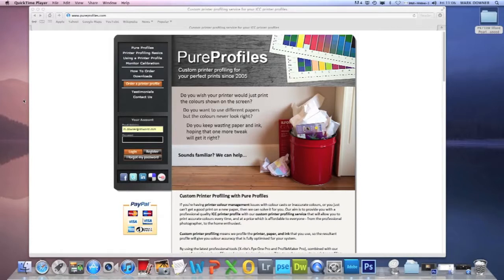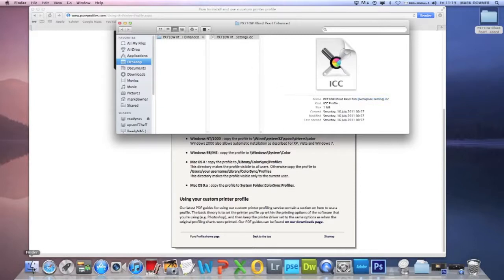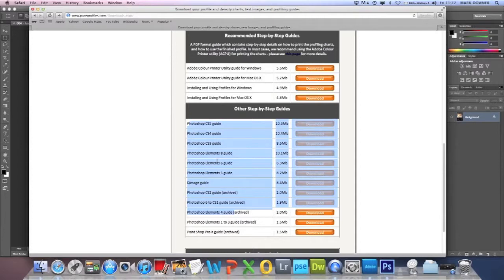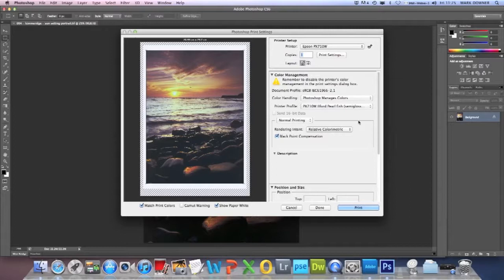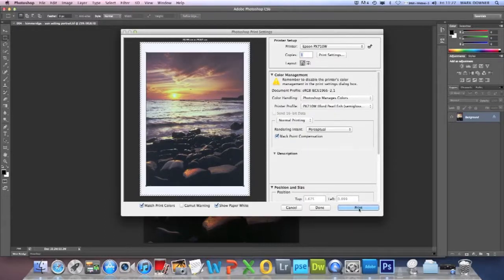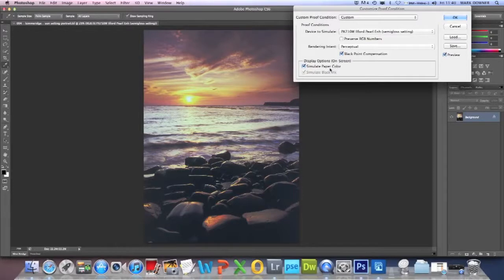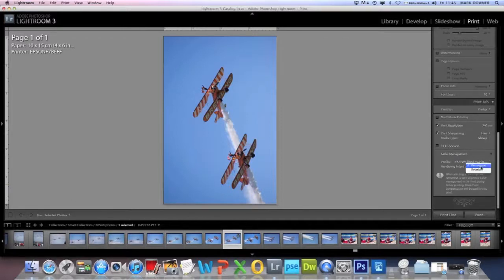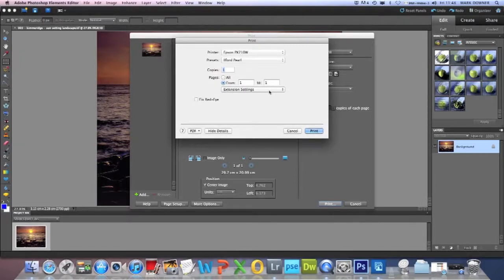Pure Profiles Step 5 - Installing and using the custom printer profile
A custom printer profile is a relatively unknown, but cheap and easy way to get accurate colours from your printer. If you use profile aware software then we can help (and most of today's graphical software can use profiles - such as Photoshop, Elements, Lightroom, Aperture etc.). With our profiling service, we can provide you with a custom profile tailor made to your system so that your prints will match what you have on your screen every time you print.

This video shows the fifth and final step in obtaining a custom printer profile for your printer paper. At this stage you would have printed the profiling charts and sent them to us. We will then send you back a profile via email. This video shows how to install the profile onto a Mac, and then use it with Photoshop CS6 (for both printing and soft proofing), Photoshop Elements 10 and Lightroom 3.The same instructions for both Mac and Windows can be found in our detailed step-by-step guides on our downloads page.